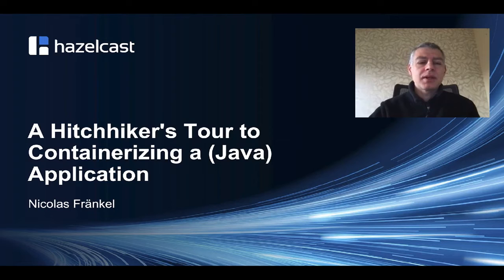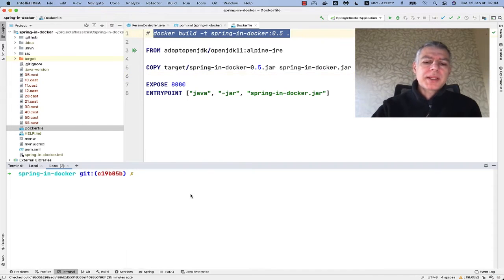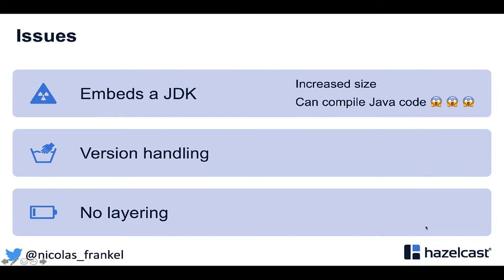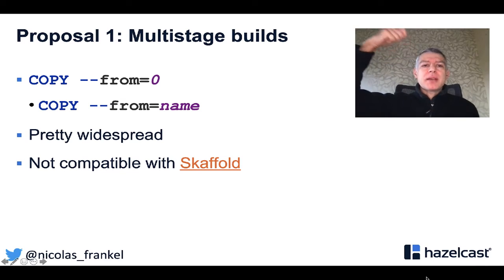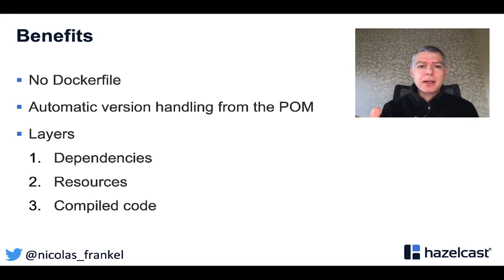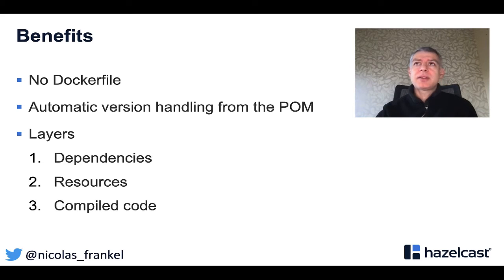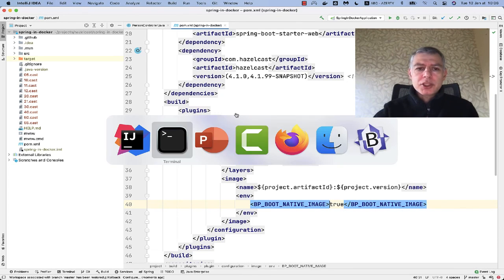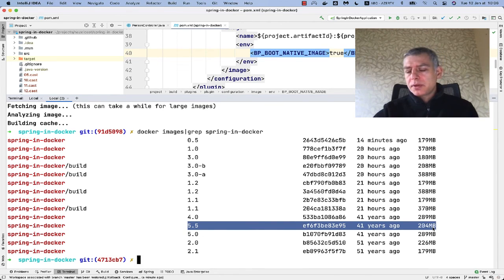A Hitchhiker's Tour to Containerizing a Java application (Nicolas Frankel)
While a plain Dockerfile gets the job done, there are actually many more ways to containerize your Java app. They come with a couple of pros, and some cons.

As “the Cloud” becomes more and more widespread, now is a good time to assess how you can containerize your Java application. I assume you’re able to write a a Dockerfile around the generated JAR. However, each time the application’s code will change, the whole image will need to be rebuilt. If you’re deploying to a local Kubernetes cluster environment, this increases that much the length of the feedback loop.

In this demo-based talk, I’ll present different ways to get your Java app in a container: Dockerfile, Jib, and Cloud Native Buildpacks. We will also have a look at what kind of Docker image they generate, how they layer the images, whether those images are compatible with skaffold, etc.